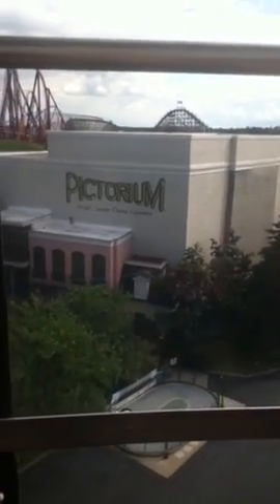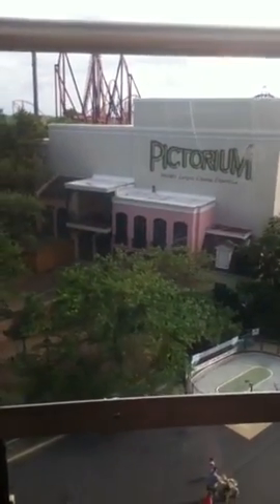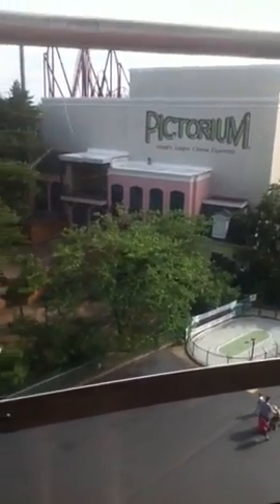Skytrek tower POV at six flags great america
Skytrek six flags great america